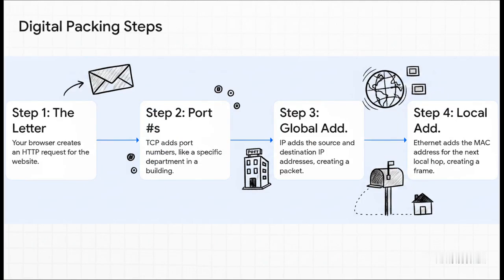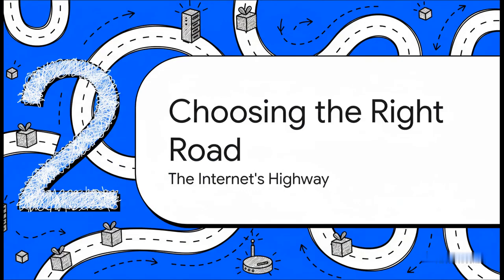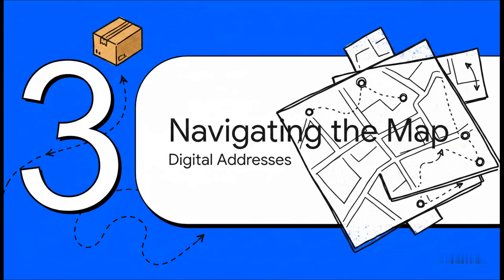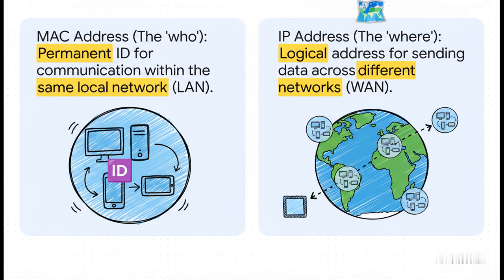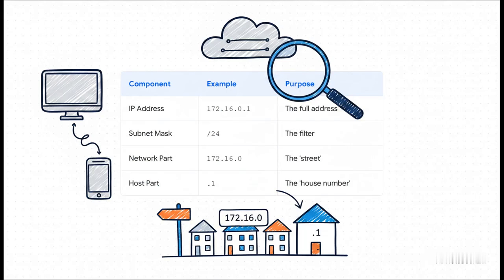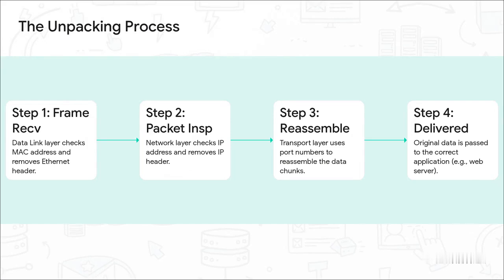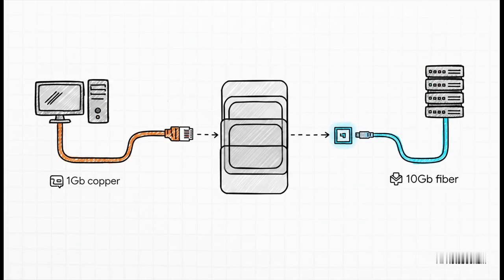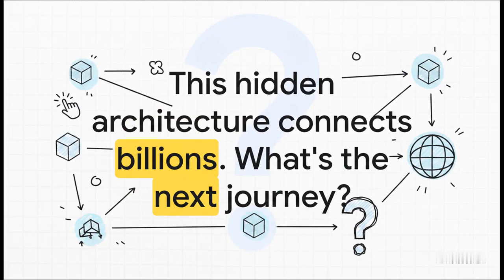How Networking Actually Works (Beginner to Intermediate Guide)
This video provides a clear and structured explanation of how computer networking works, without unnecessary simplification or distractions.
It covers the complete journey of data—from a user request to a server response—explaining the key components and protocols involved at each step.
Topics included:
What a network is and how devices communicate
IP addressing and device identification
DNS resolution process
Data transmission using packets
Role of routers and switches
TCP vs UDP and transport layer basics
Client–server communication model
This video is intended for students, IT beginners, and anyone looking to build a solid understanding of networking fundamentals.